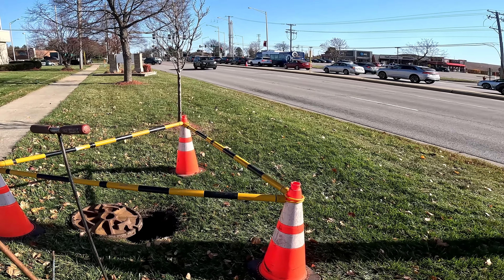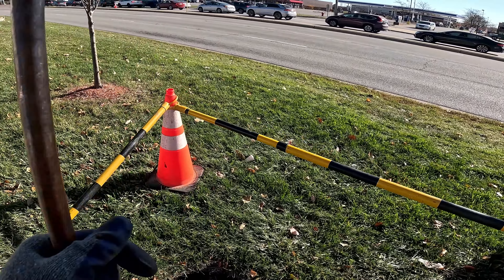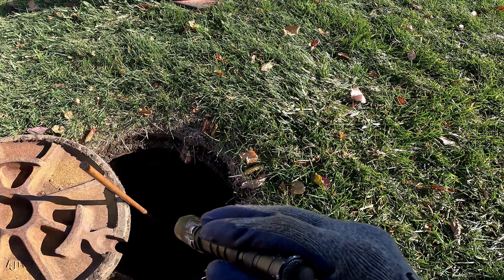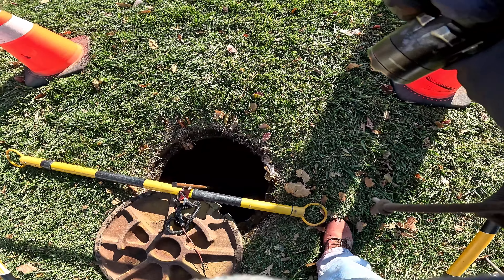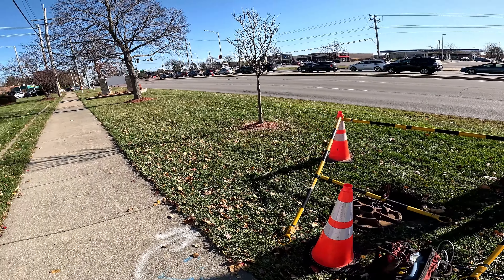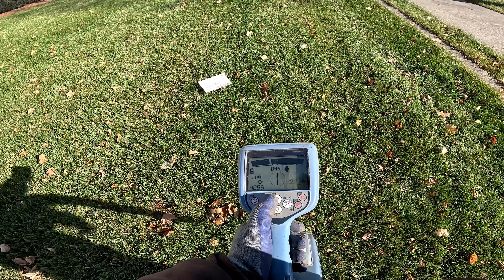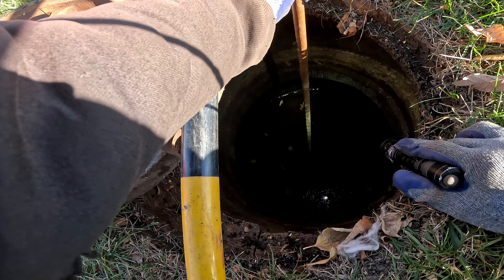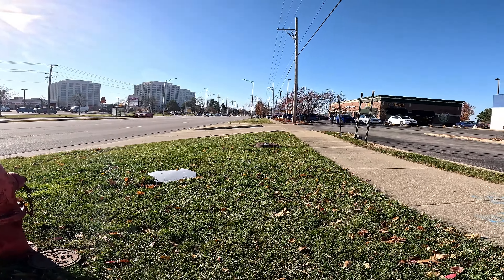Mission Impossible 12" Ductile Water Main | Water Main Adventure | Who's yelling At Me?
GoPro Hero 11 Black
SanDisk Extreme MicroSDXC U3 V30
SanDisk 128GB Extreme microSDXC UHS-I
Cone-Top Warning Sign
Alligator Clip Bed of Nail
Magnetic Action Camera Mount
4-Buckle Ice Traction Overshoe
Sports Polarized Sunglasses
UltraSafe Car Battery Jump Starter
Headlamp, 3PCS, 230° Wide Beam
NITECORE PRODUCT'S